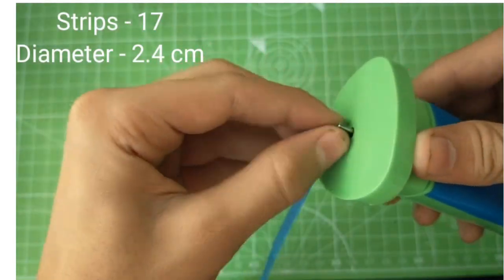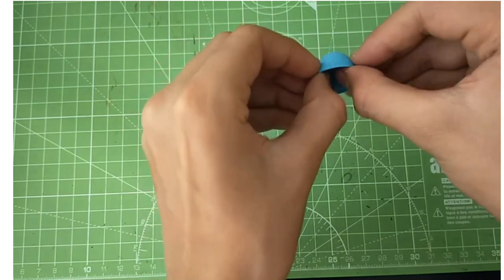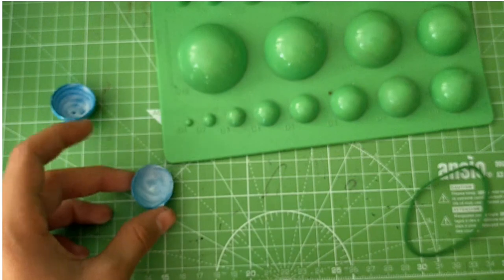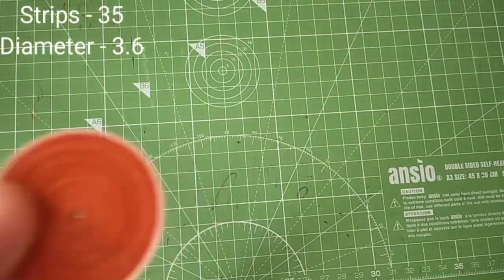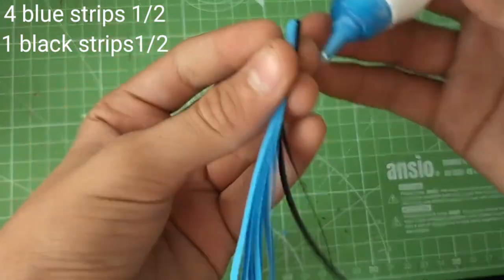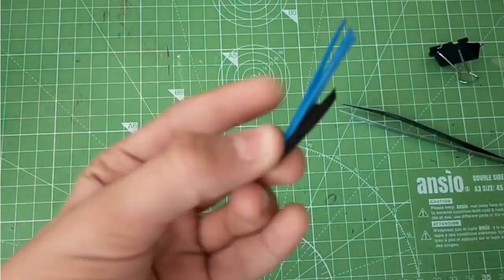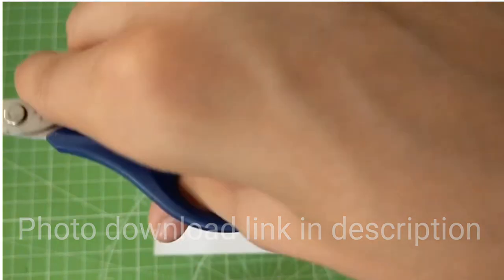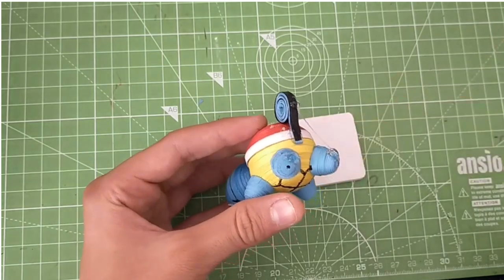HOW TO MAKE A QUILLING SQUIRTLE | QUILLING CHARACTER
Hello everyone! In this video you can learn how to make a quilling pokemon Squirtle